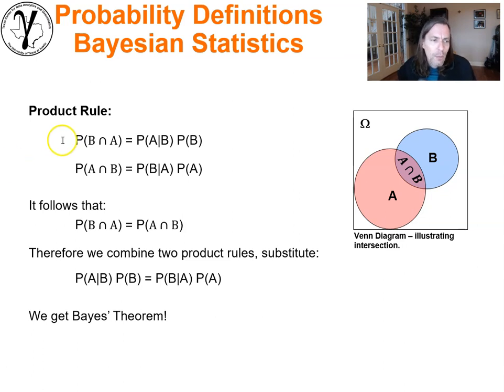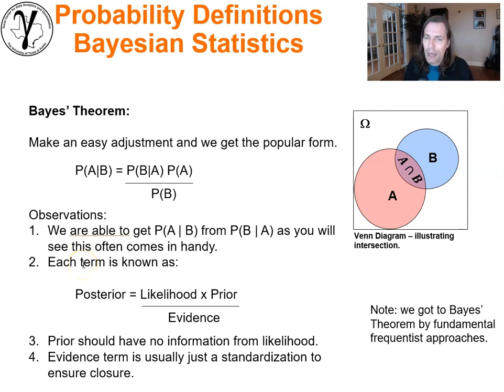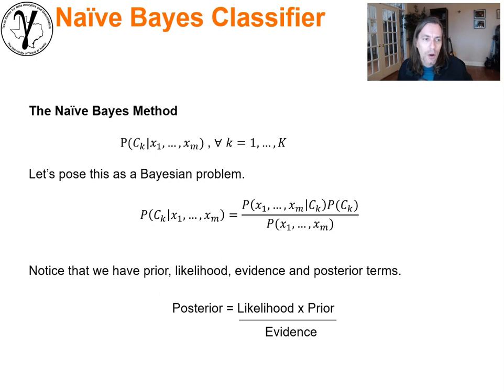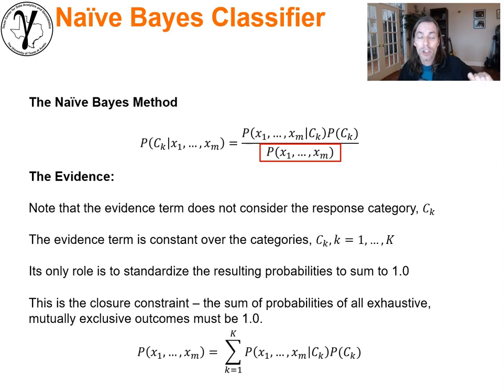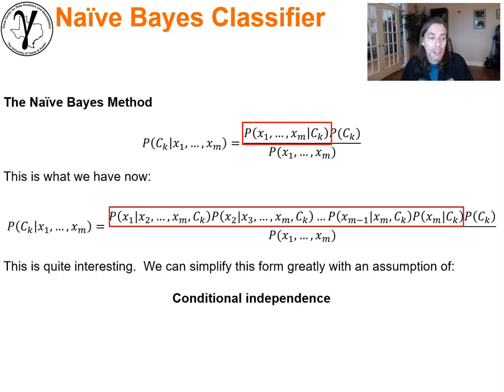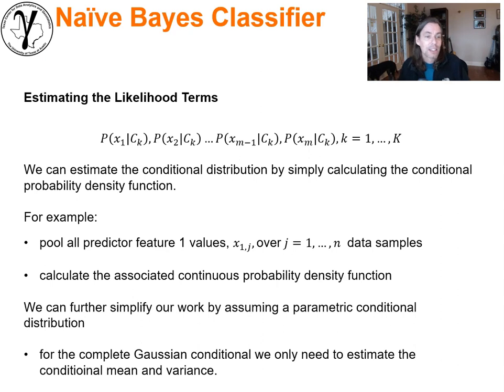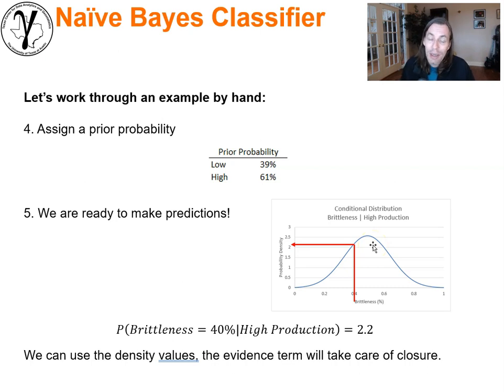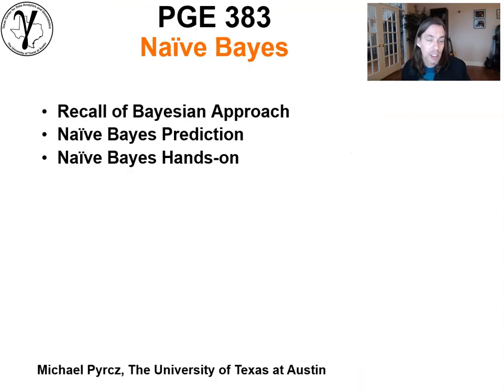12 Machine Learning: Naive Bayes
Lecture Summary:
Lecture on the Naive Bayes Classifier, a very powerful, flexible prediction method based on fundamental Bayesian statistics. Bayesian Statistics + Machine Learning = Awesome.

Note, I have excluded my deep learning predictive modeling lectures for brevity.